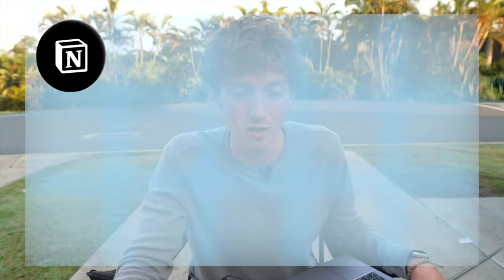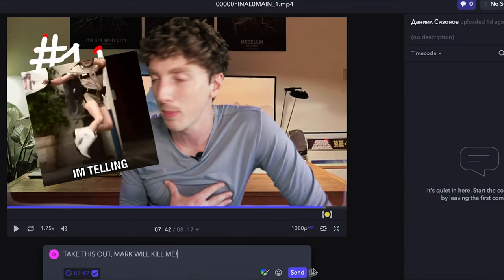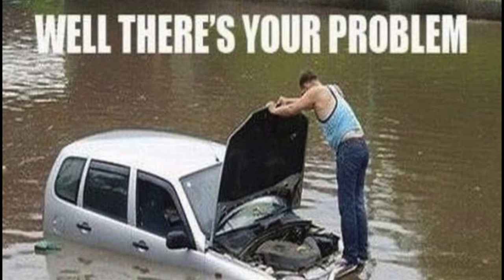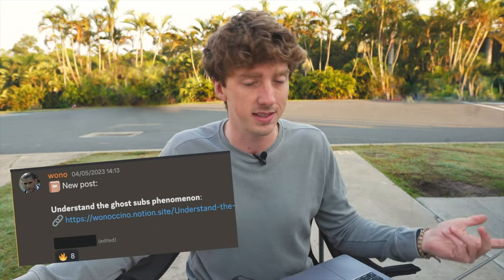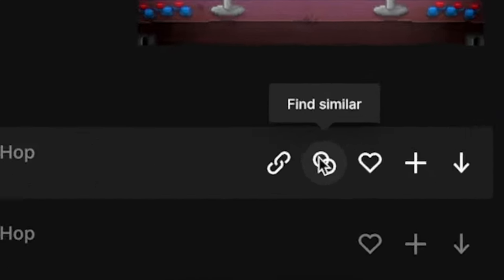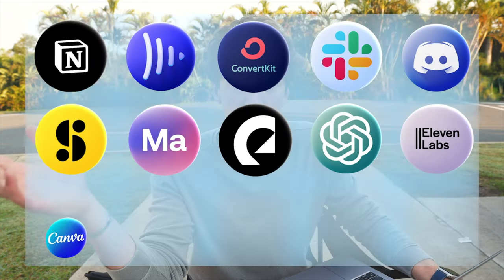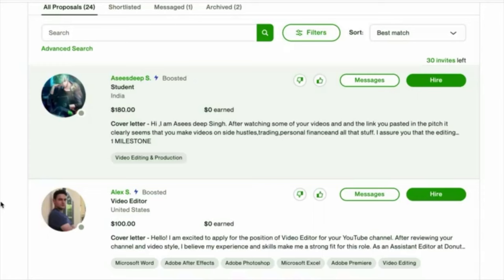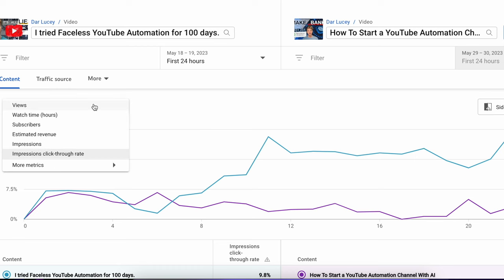15 Tools for SERIOUS YouTube Channels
GET UNLIMITED BUSINESS IDEAS
💌 Half Baked, my Free Business Idea Newsletter - Sign up and get 5 ideas instantly - 🔗

GET UNLIMITED YOUTUBE CHANNEL IDEAS
📧 WhiteSpace, the YouTube idea newsletter - Sign up and get 10 ideas instantly - 🔗

📈 YT Scorecard - Got an idea for a YouTube Channel? Quantify it 🔗

💬 Discord - Where I meet new creators!